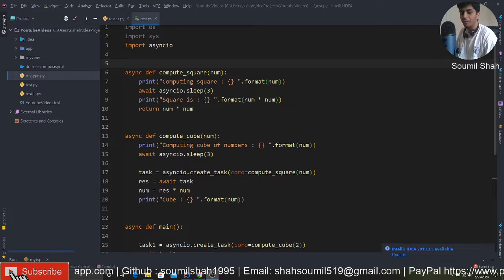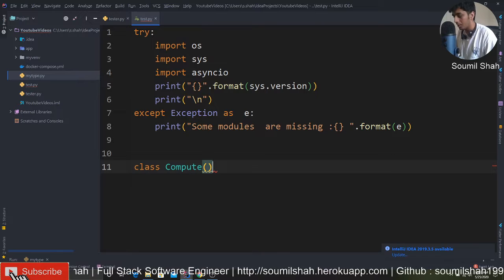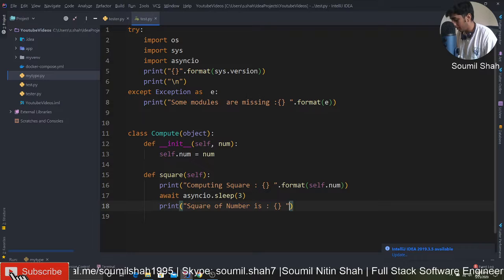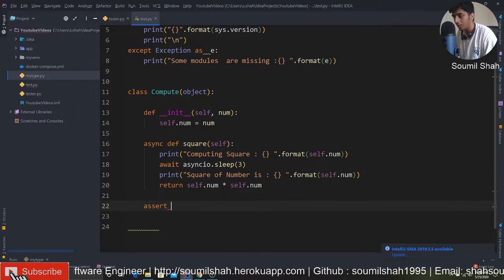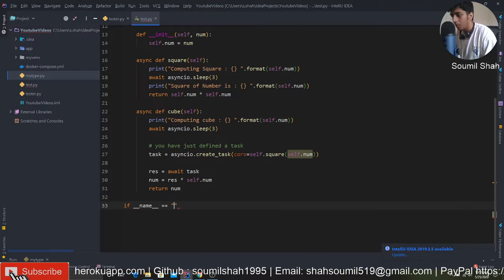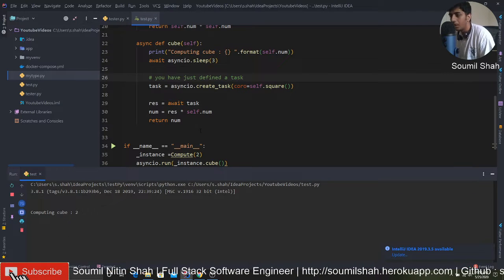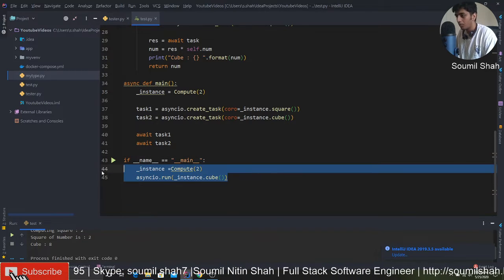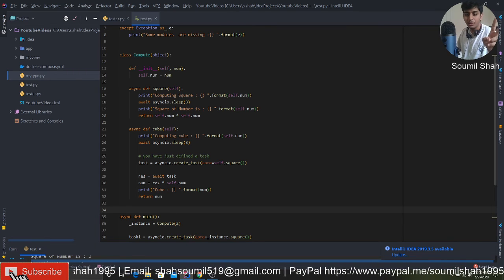Asyncio in python class object oriented #2